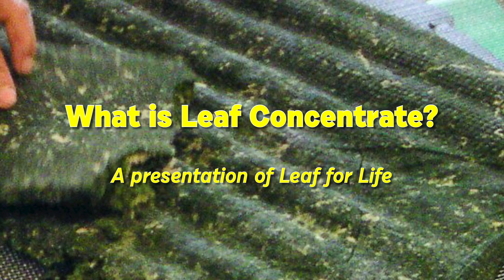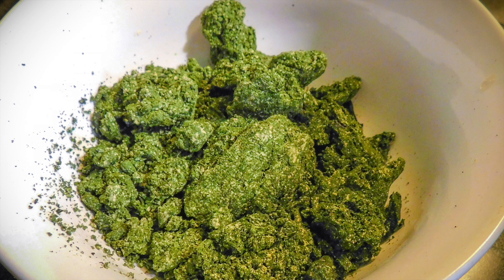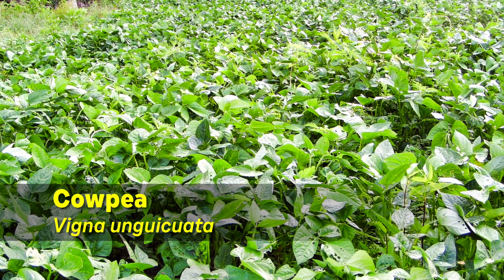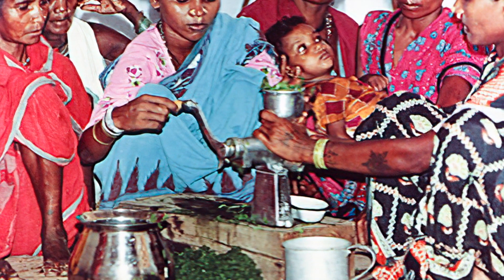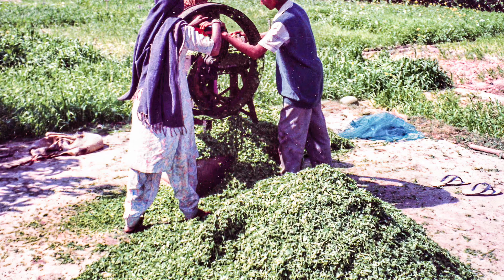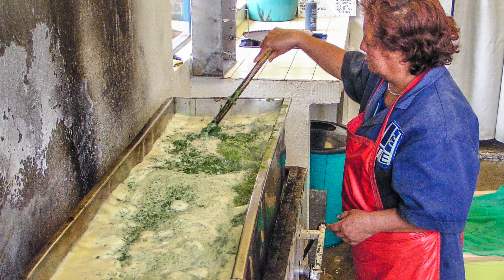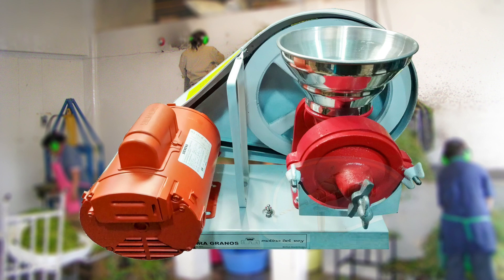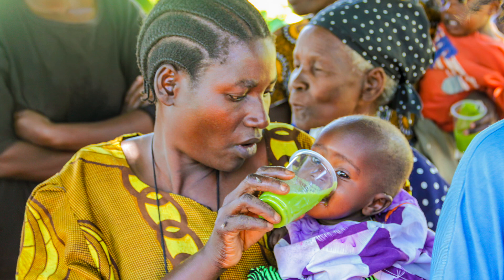What Is Leaf Concentrate?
This short presentation from Leaf for Life introduces the viewer to leaf concentrate, a potent food ingredient made from the leaves of green plants. It is produced by coagulating the juice of certain fresh green leaves. The process of removing most of the water and fiber transforms dark green leaves into a more concentrated, more digestible, and more adaptable food. Leaf concentrate is sometimes known as leaf protein, leaf protein concentrate, leaf nutrient, or leaf extract.

Learn more about Leaf Concentrate and Leaf for Life's work at our